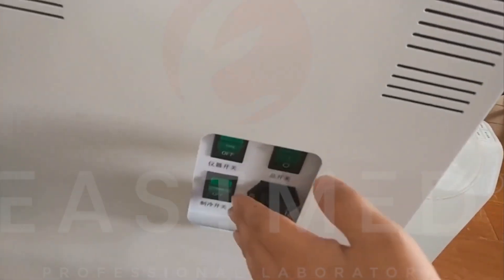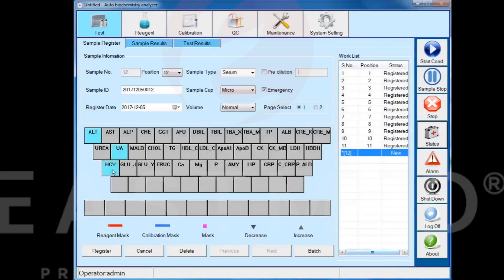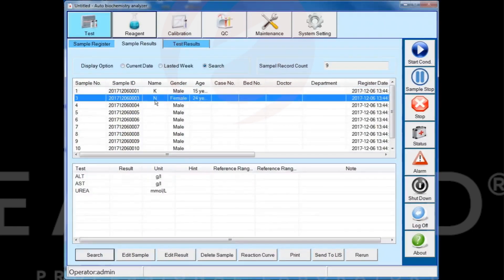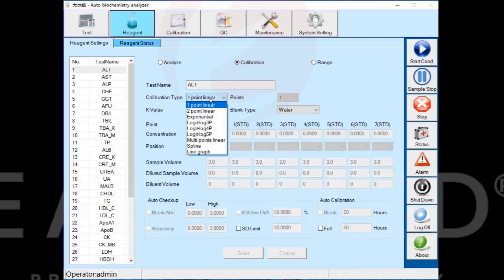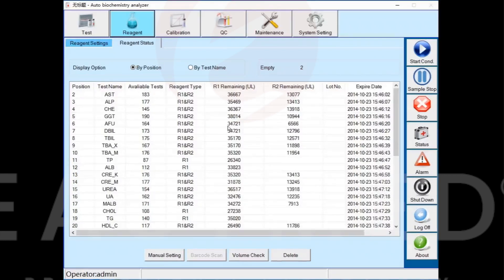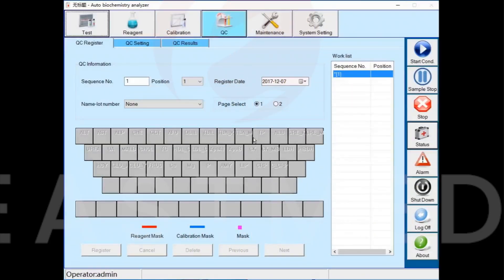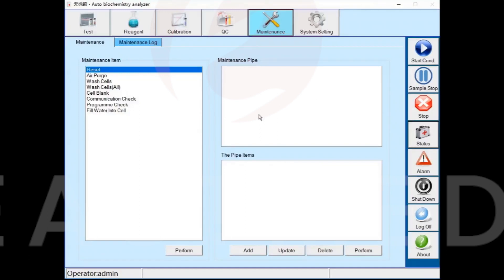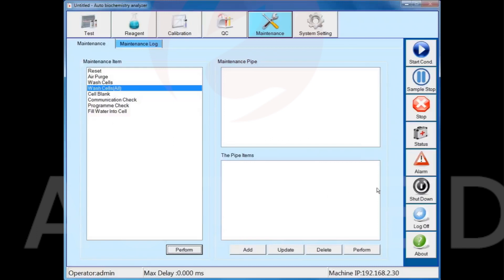Comprehensive Setup Guide for EM200 Auto Chemistry Analyzer: Installation & Software Configuration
This instructional video provides a comprehensive guide on setting up the EM200 Auto Chemistry Analyzer. It covers everything from unboxing and installation to configuring the software settings and connecting to PC software. Each step is demonstrated clearly to ensure you can easily replicate the process, optimizing the performance of your analyzer for precise and efficient testing. Ideal for entry-level labs looking to streamline their setup procedures.

Watch our detailed step-by-step video to master the installation, software settings, and PC software connection for the EM200 Auto Chemistry Analyzer. Perfect for ensuring optimal setup and operation in your clinic or lab